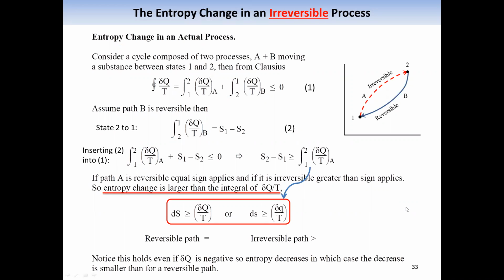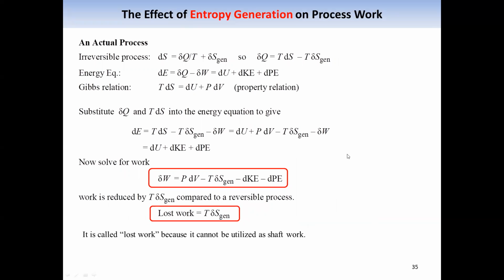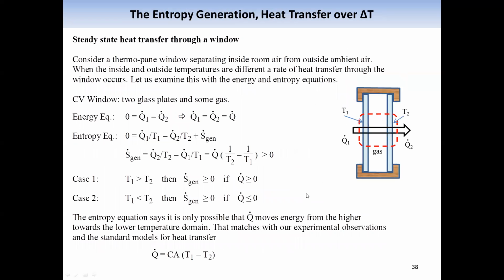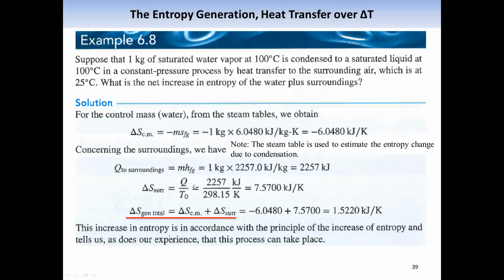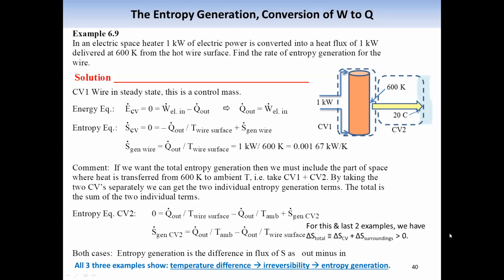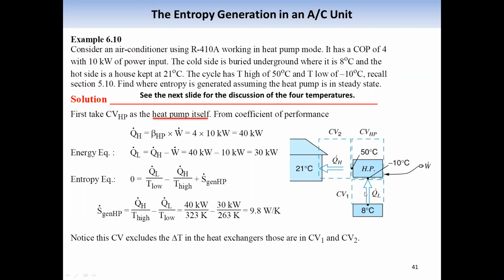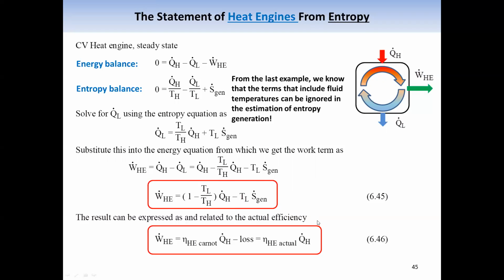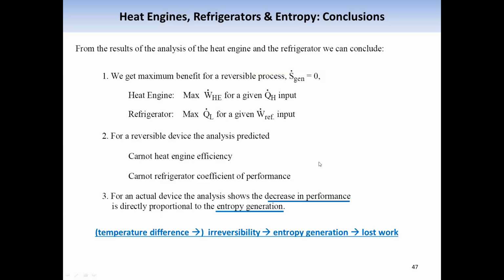Entropy Generation, Entropy Balance & Lost Work Chapter 6 Part 3